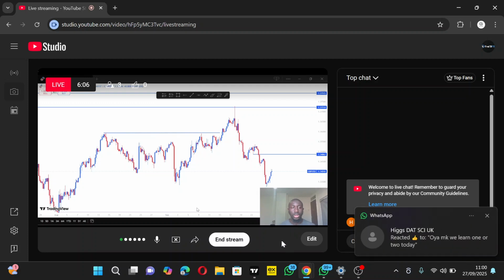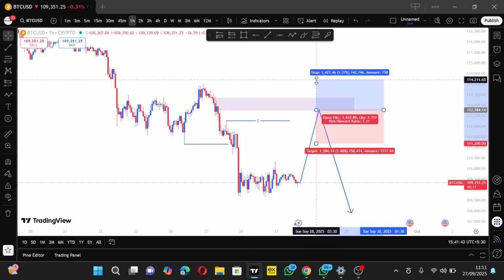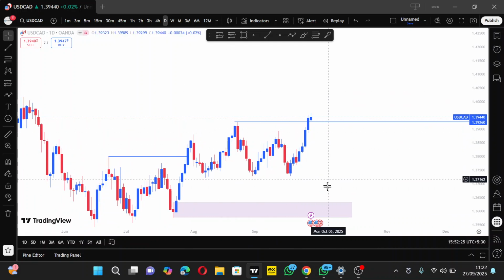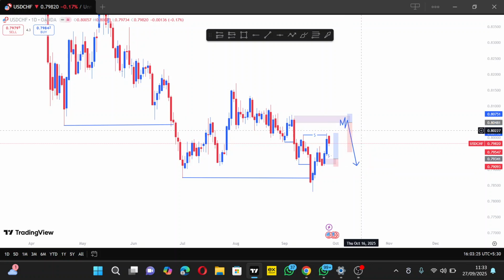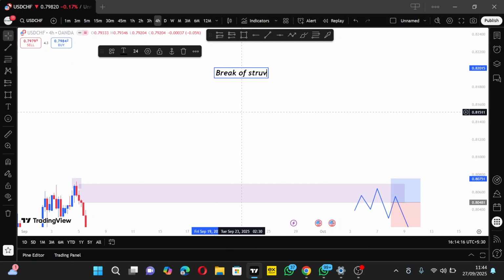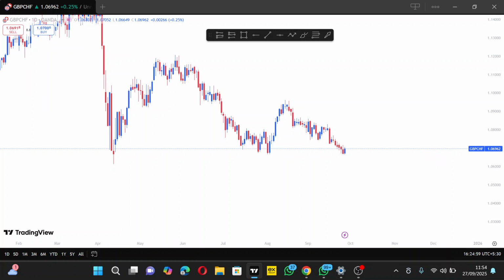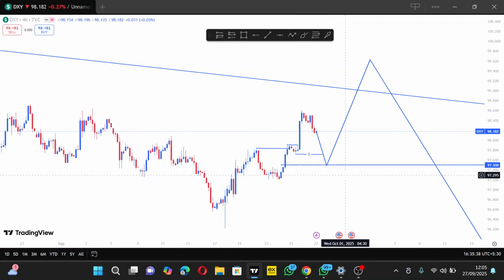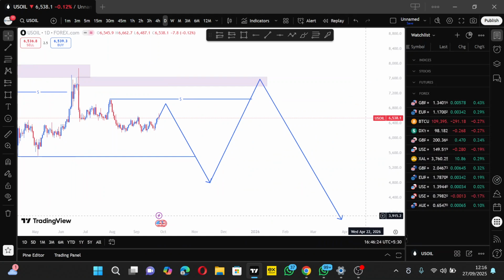WEEKEND ANALYSIS💰💼🔥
✅ Get started here: BlackBull Markets

💬 Once you’re signed up, message  snr.elder to help activate your bonus, explore account upgrades, or request additional features. All features and offers are subject to eligibility and terms.

🚀 The tools are here. The opportunity is real. The rest is up to you

Join telegram group channel for signals and Trading ideas